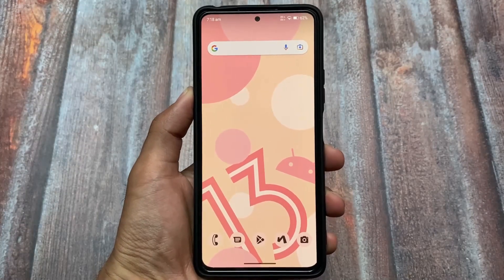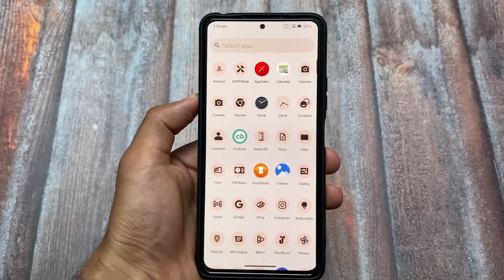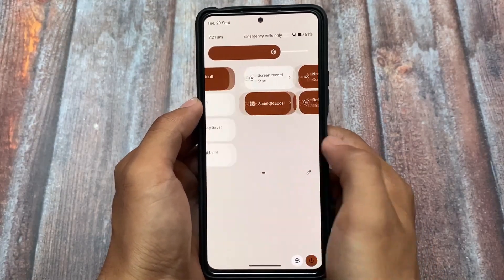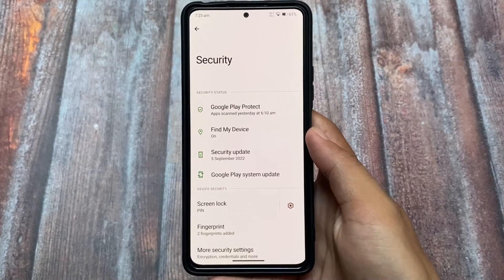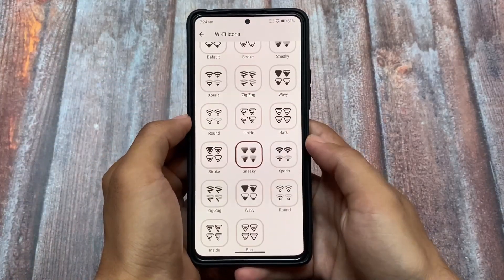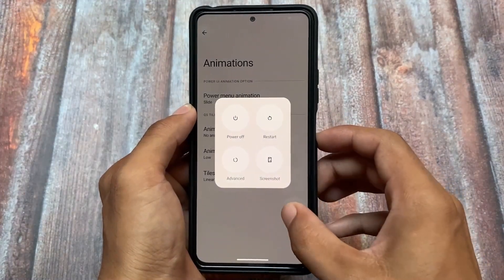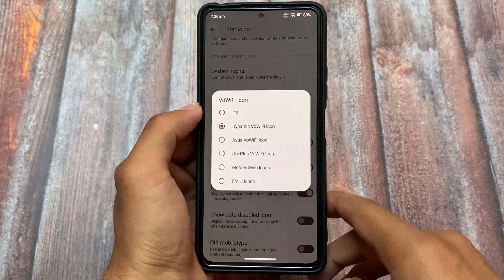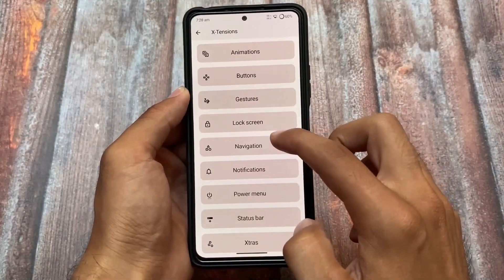This ROM is back with ANDROID 13 ft. Xtended OS | Customisations?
Hey guys, What's Up? Everything is good I Hope. In this video, I'm gonna show you " This ROM is back with ANDROID 13 ft. Xtended OS | Customisations? ". Make Sure to watch this video till the end to understand everything.